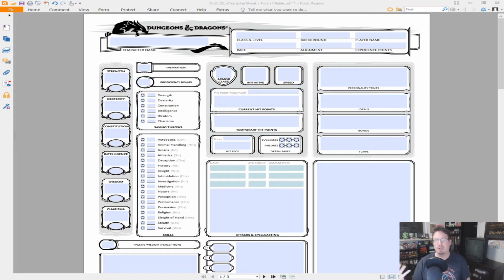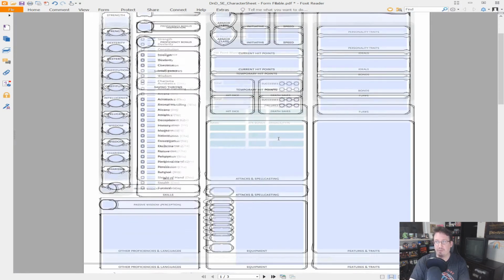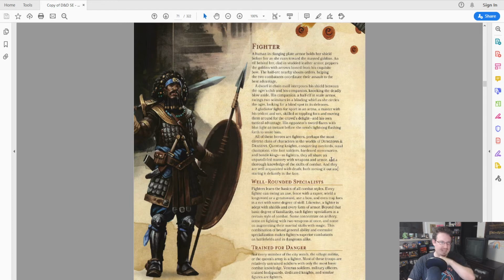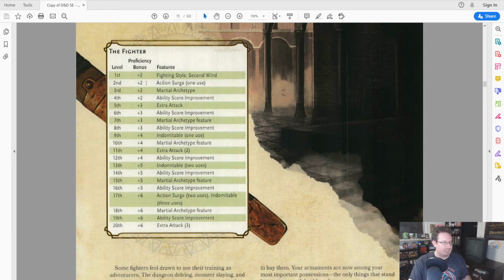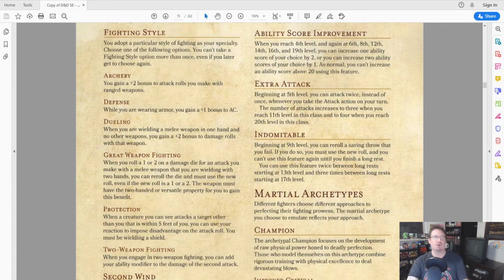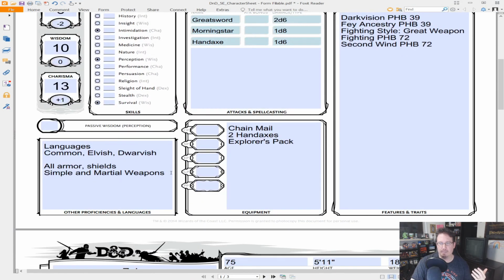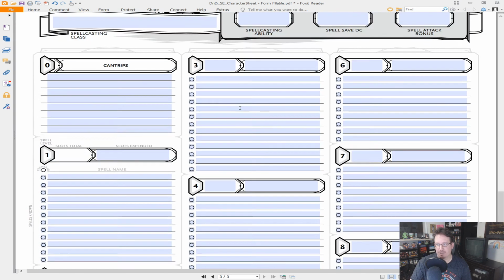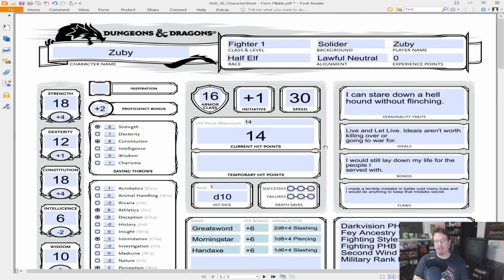RPG Companion: Character Creation Part 2 - Creating a DnD 5e Character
On today's episode we go over how to create a DnD 5e Character. This is intended for newer players who may not understand how to exactly create a character.